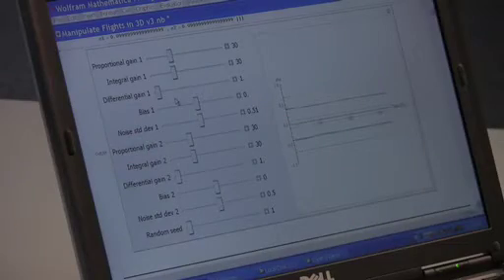Advanced Mathematica Summer School 2009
Some of the attendees at the Advanced Mathematica Summer School 2009 share their thoughts about the Summer School's environment and how the interaction with Wolfram Research developers helped move their Mathematica projects forward.